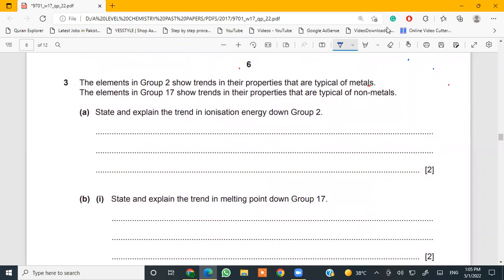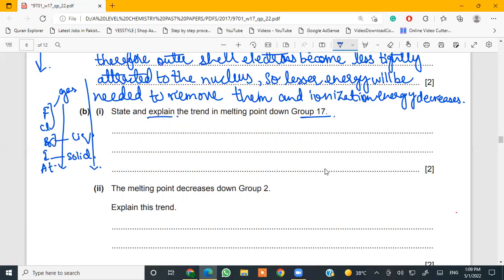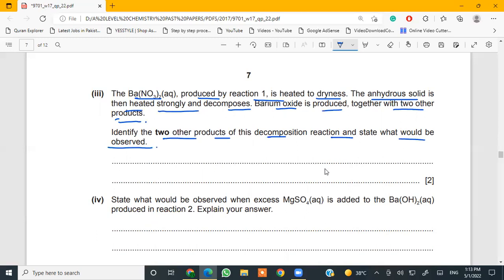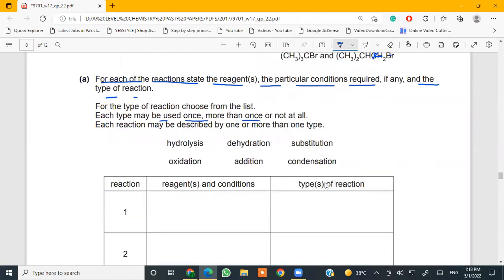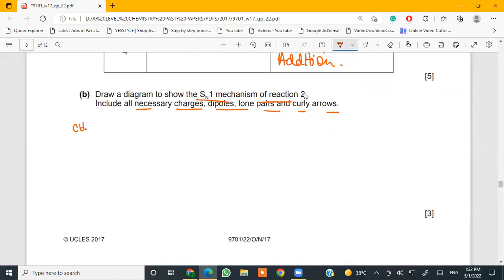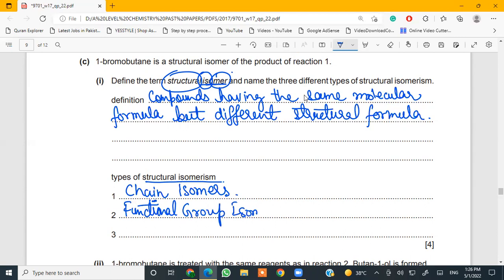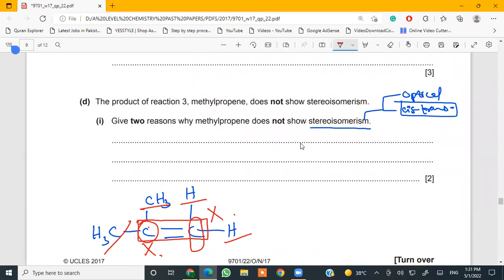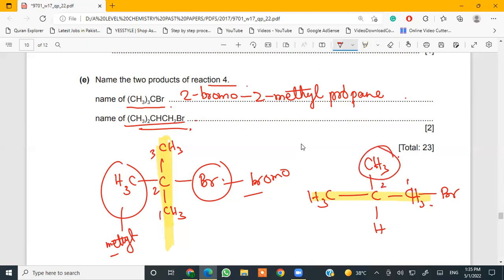AS Chemistry 9701 winter 2017 v22 part 2